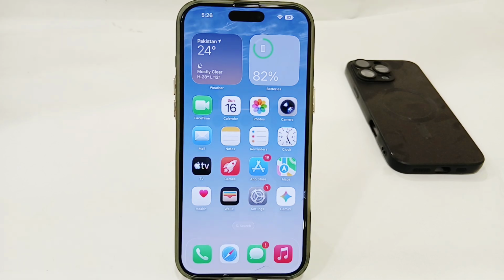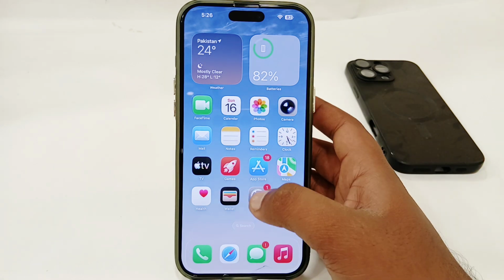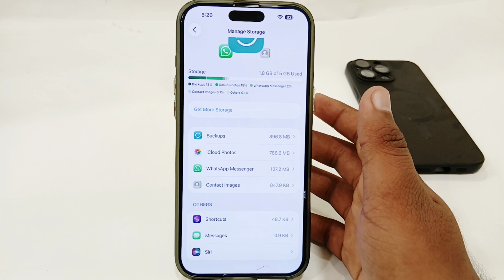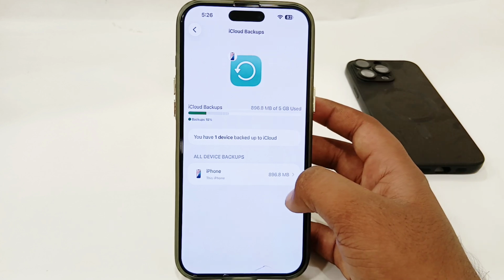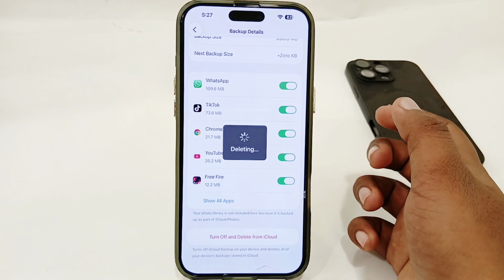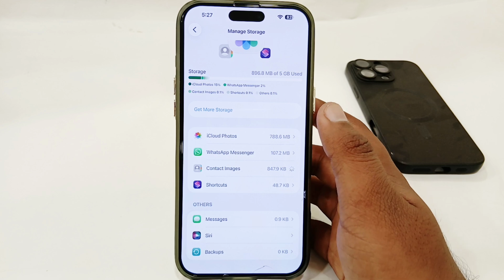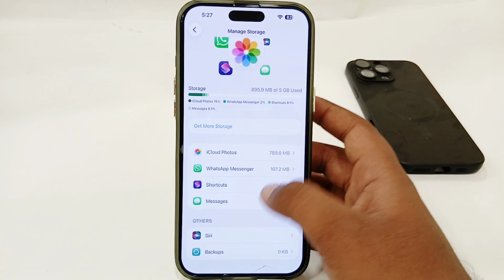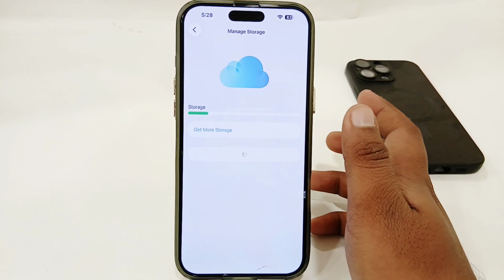Fix iCloud Storage Is Full | How to Manage iCloud on iPhone or iPad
✅ Perfect YouTube Description (No Angled Brackets)
Getting the “iCloud Storage is Full” notification on your iPhone or iPad? Don’t worry! In this video, I’ll walk you through the easiest and most effective ways to free up iCloud storage and manage your space like a pro. Whether you want to clear backups, delete photos, or optimize storage, this guide will help fix your iCloud issues fast.
You’ll learn how to:
• Check what’s taking up iCloud space
• Delete unnecessary iCloud backups
• Manage photos using iCloud Photos and Optimize Storage
• Remove large files from iCloud Drive
• Turn off apps you don’t want syncing to iCloud
• Clear messages, attachments, and mail storage
• Upgrade iCloud storage (optional)
• Keep your iPhone running smoothly without the “storage full” alert
These steps work for all iPhone and iPad models running iOS and iPadOS.

If you need thumbnail text, SEO tags, or a full video script, I can make those too!